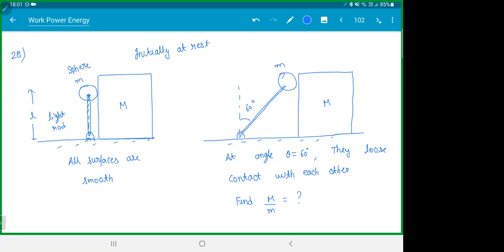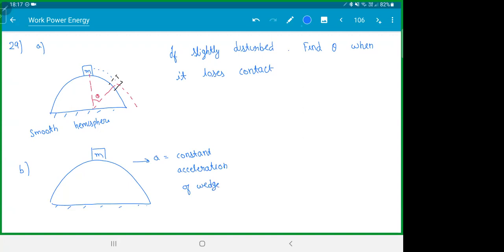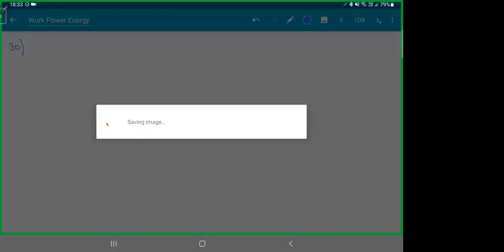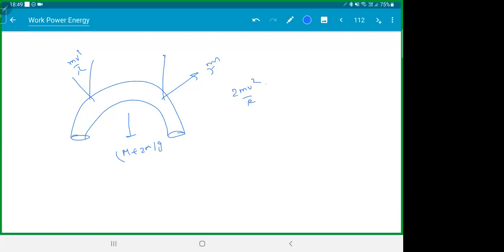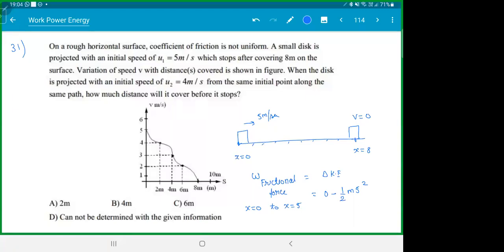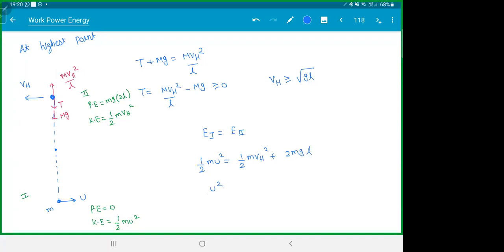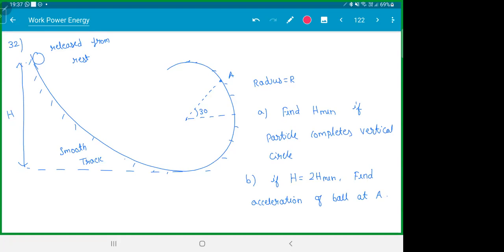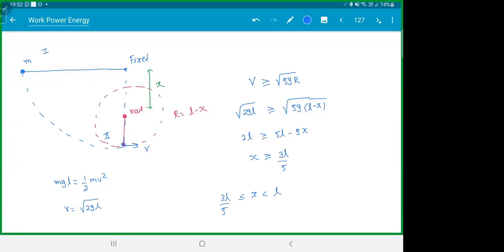Work power enregy 5